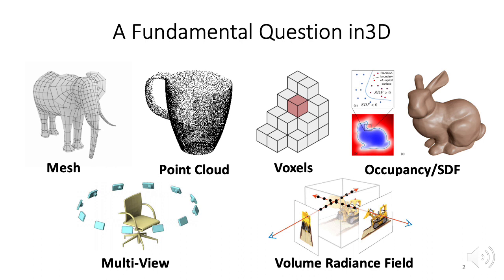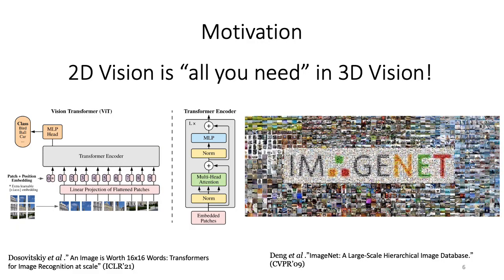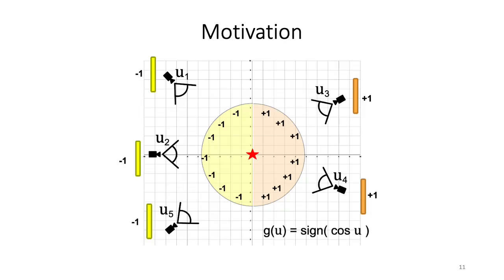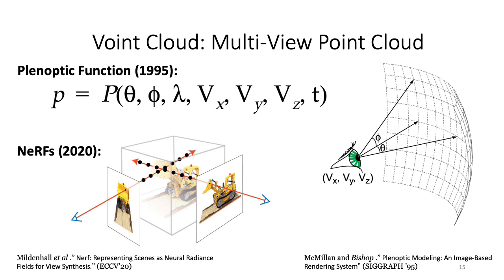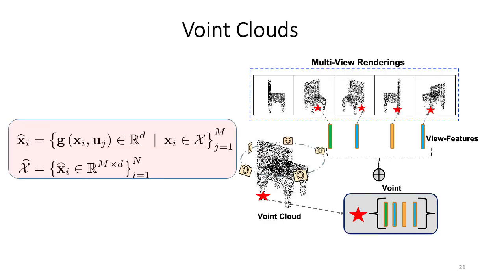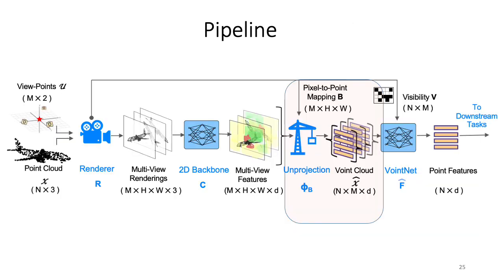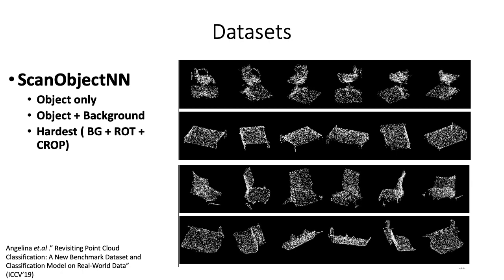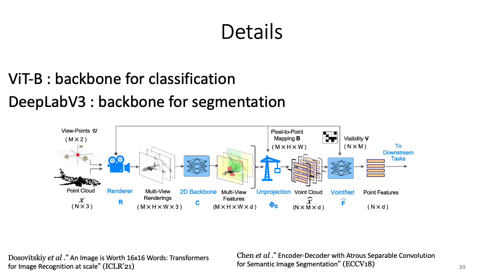[ICLR 2023] Voint Cloud: Multi-View Point Cloud Representation for 3D Understanding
presentation for the ICLR 2023 paper "Voint Cloud: Multi-View Point Cloud Representation for 3D Understanding ". By Abdullah Hamdi , Silvio Giancola, and Bernard Ghanem.